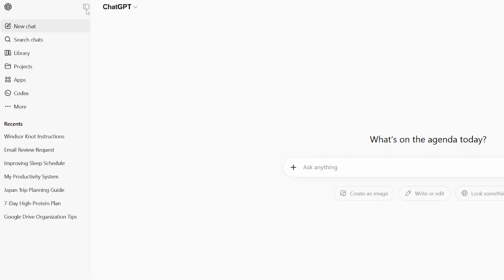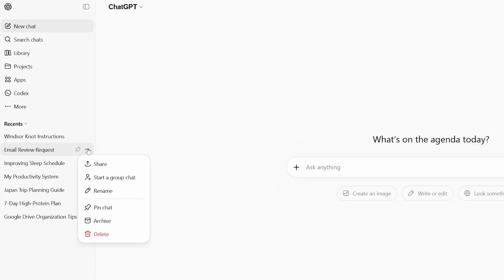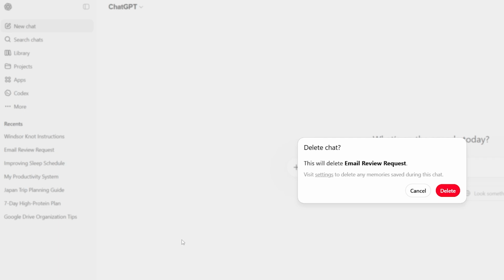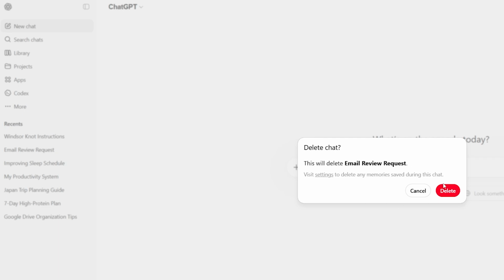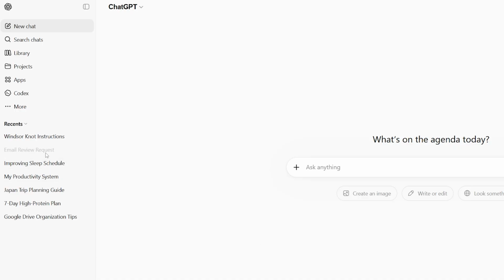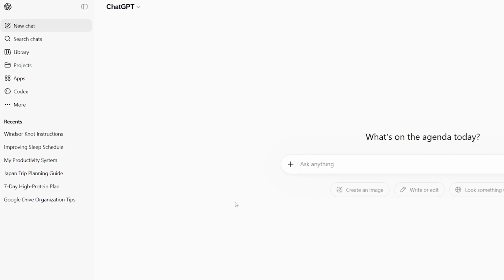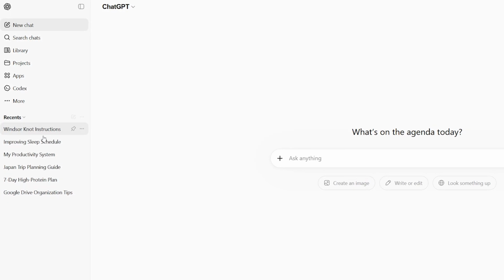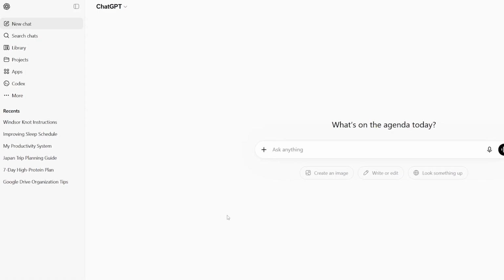How to Delete ChatGPT Chats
Learn how to delete a ChatGPT conversation quickly and easily.

If your chat history is getting cluttered, removing conversations you no longer need is a great way to stay organized. In this tutorial, I'll show you exactly how to delete a ChatGPT conversation in just a few simple steps.

You'll learn where to find the delete option, how to confirm the deletion, and what happens after you remove a chat from your history.

Remember that deleting a conversation is permanent, so be sure you no longer need it before confirming.

This video is perfect for both new and experienced ChatGPT users who want to keep their account clean and easy to navigate.